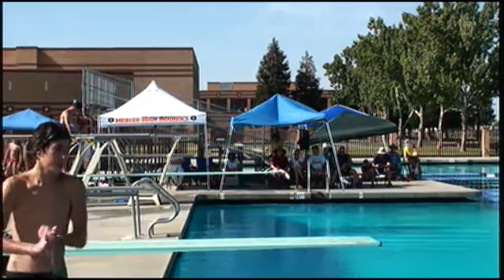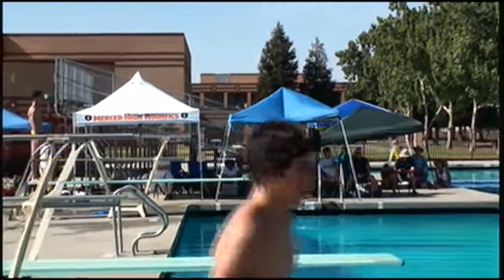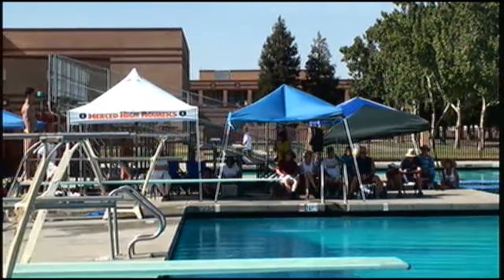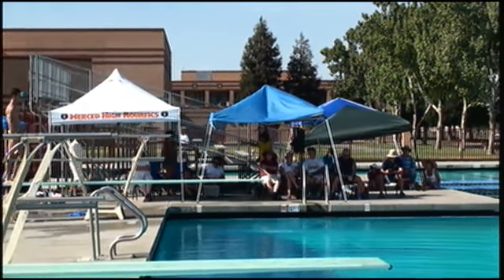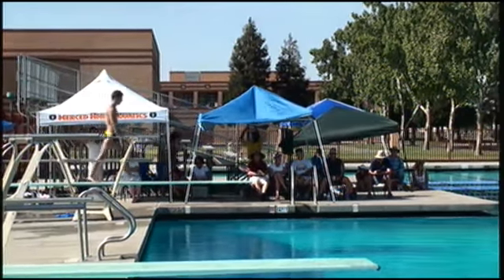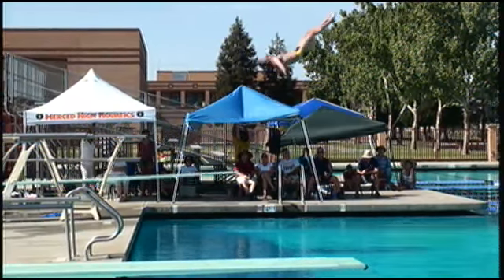Thomas Dillon from Oak Ridge with a great dive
Thomas Dillon a diver from Oak Ridge High School with a great dive at the CIF SJS Boys Diving Finals.

Our PlayOn! Sports YouTube Channel.